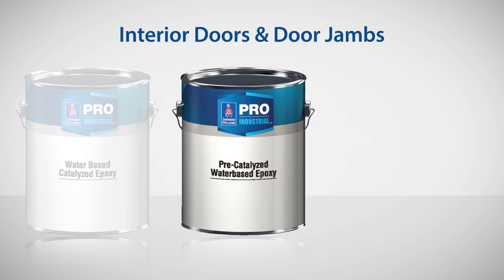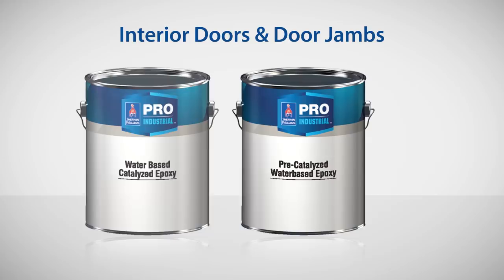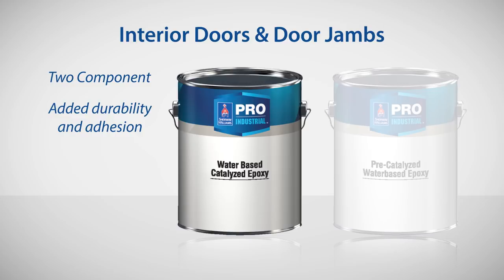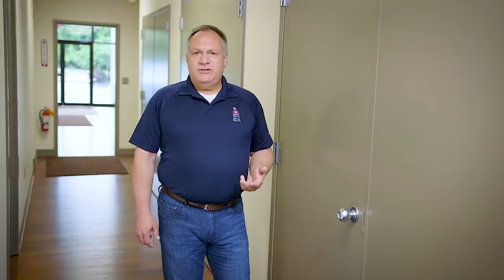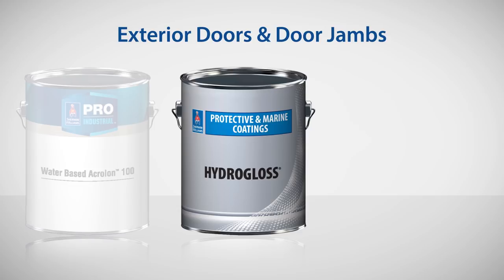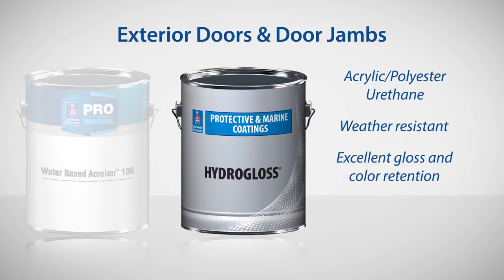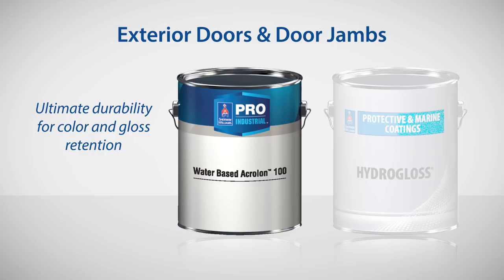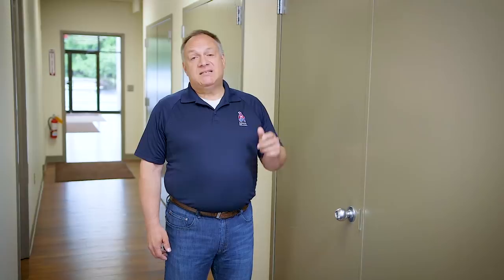Paint for Commercial Doors & Door Jambs - Sherwin-Williams Pro Industrial™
Choose the right Pro Industrial™ High Performance Coating for your facility doors with advice from Product Manager, Bob Siegrist. For more information download the Sherwin-Williams Pro Industrial™ app or visit sw-proindustrial.com